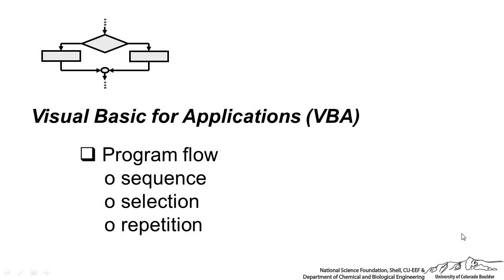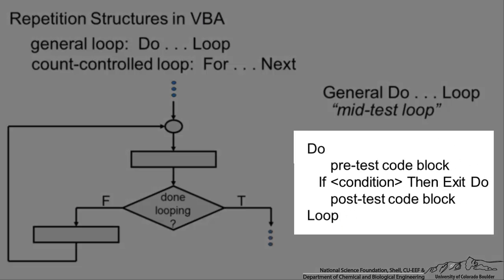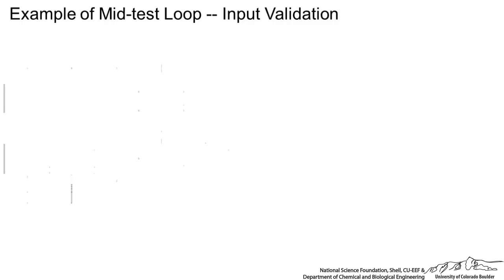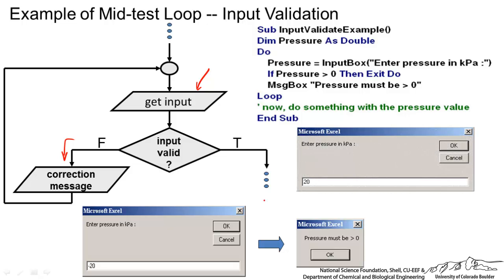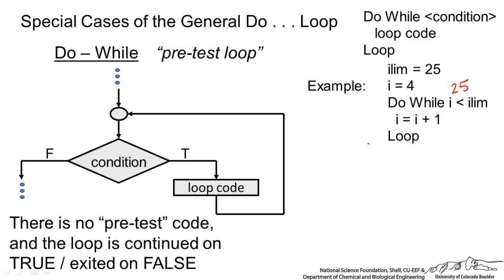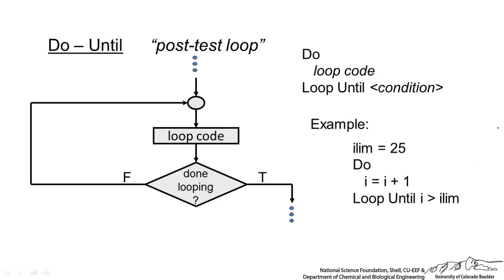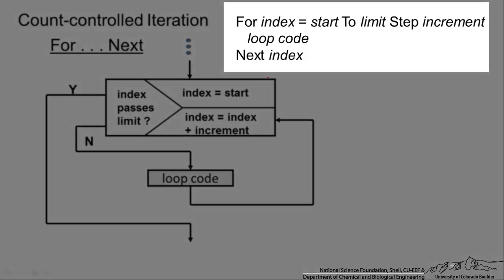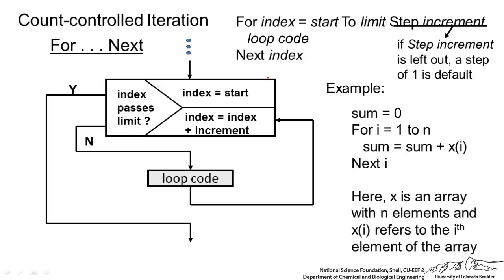VBA Programs 2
Discusses types of repetition code in VBA. Made by faculty at the University of Colorado Boulder Department of Chemical and Biological Engineering.